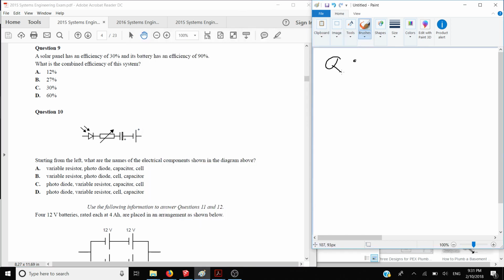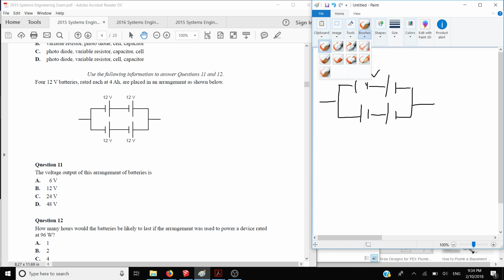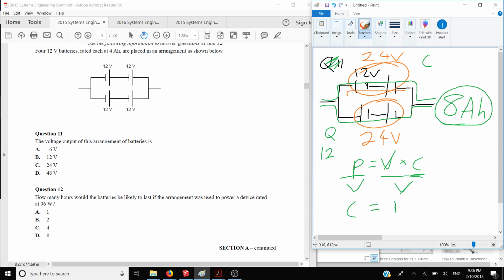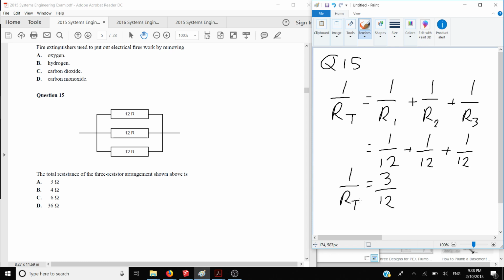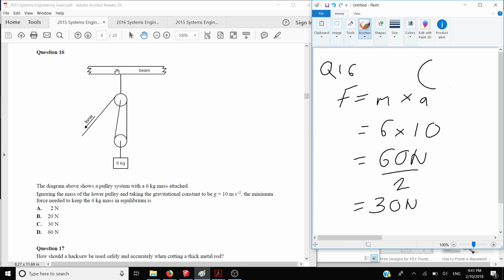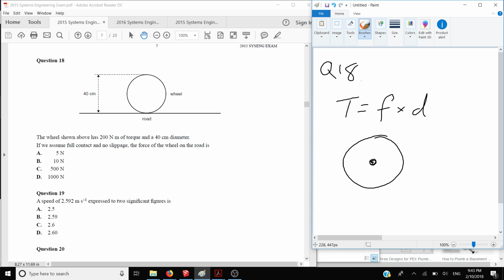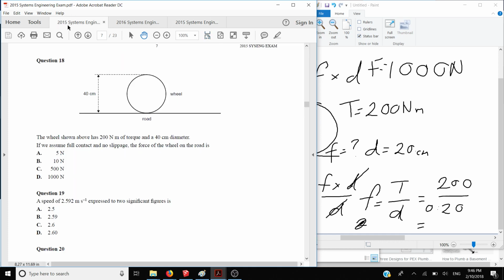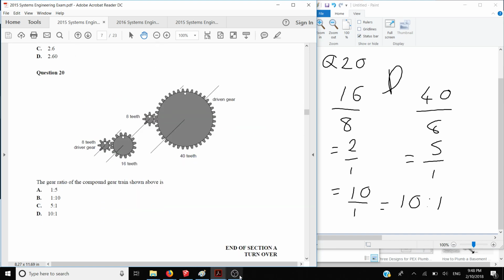2015 Systems Exam MC Question Workthrough Pt3